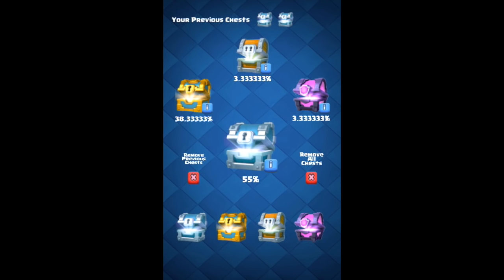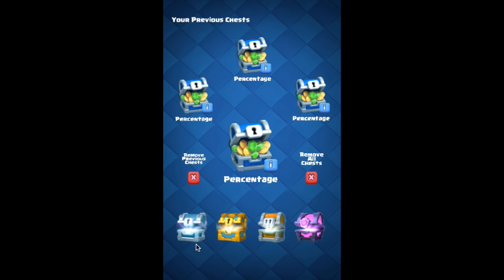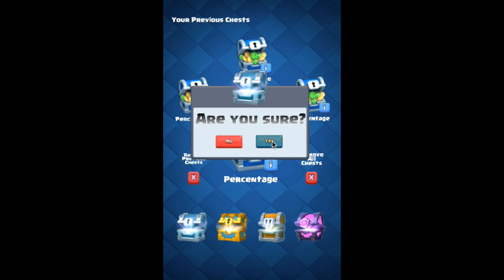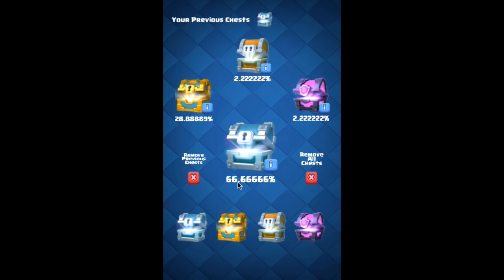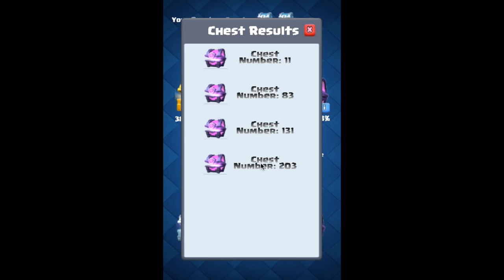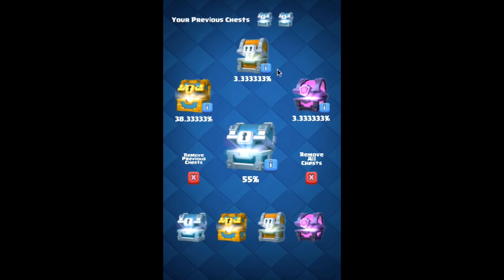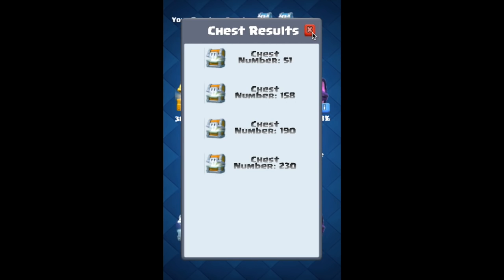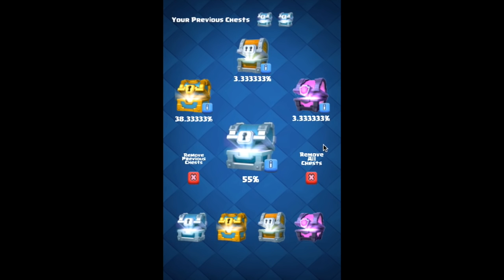Clash Royale - Chest Tracker works with Clash Royale 1.3.2 - Track your Chest immediately.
Basically this app can do certain things such as:
- Track your Chest's current possible position in the Chest Cycle.
- Predict the upcoming Chest with percentage.
- The more Chests were added to the app then the more exactly position will be find out.
- Remove your previous input Chest.
- Remove all the Chest to start tracking from the beginning.